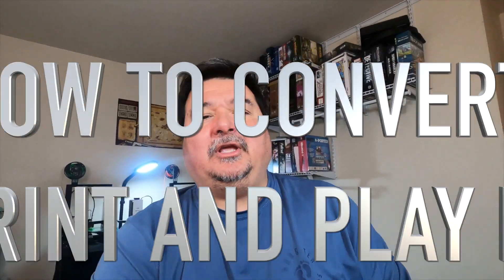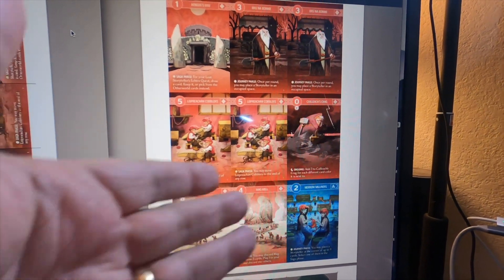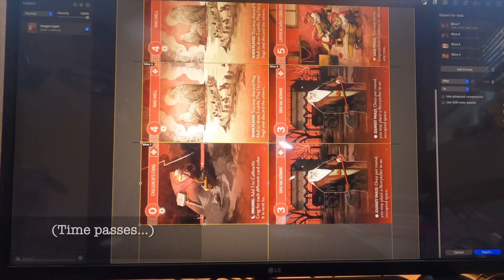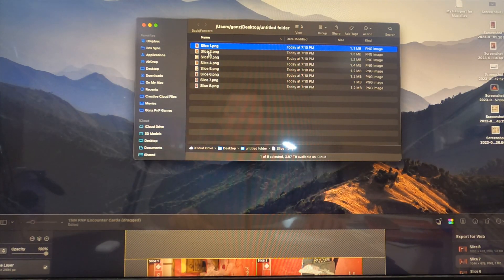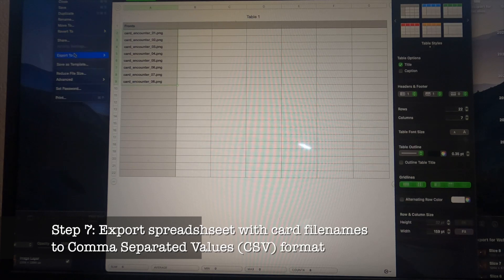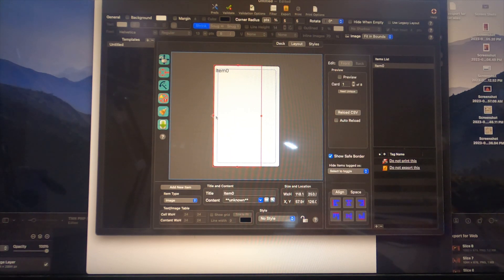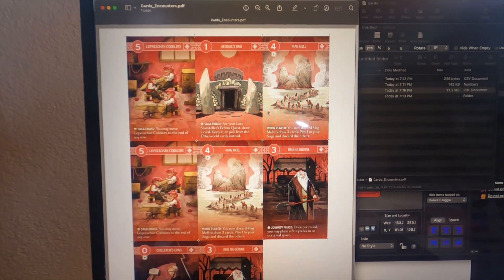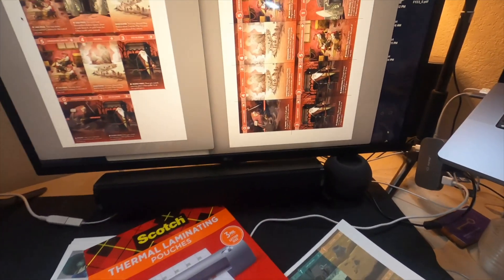How To Modify A Print and Play PDF File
In this video, Martin shows you how to convert a print and play PDF file from one format to another, on a Mac, in just 10 easy steps!

If you found this video informative or useful, why not thank me with a coffee?